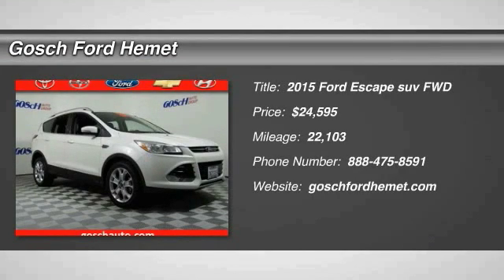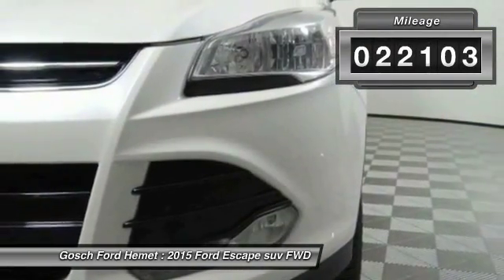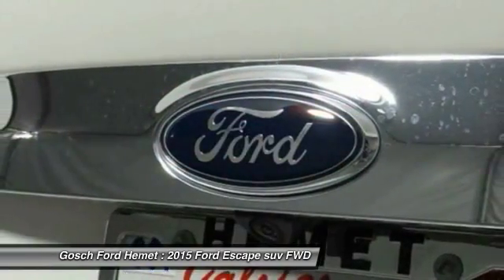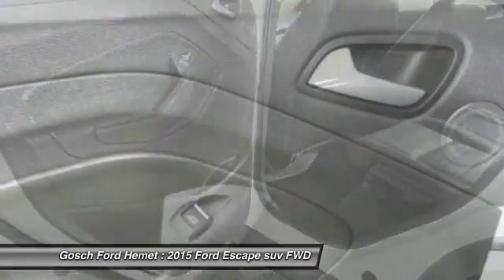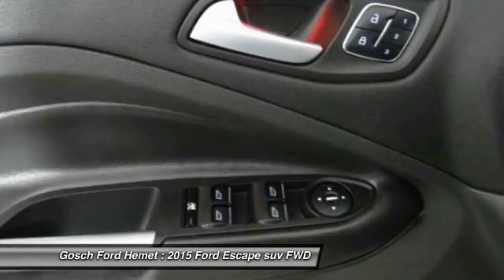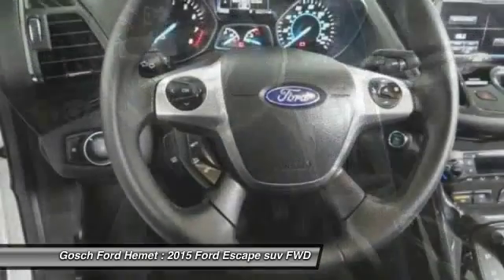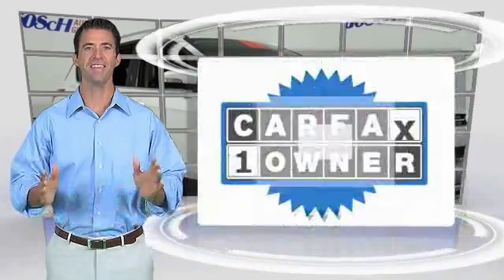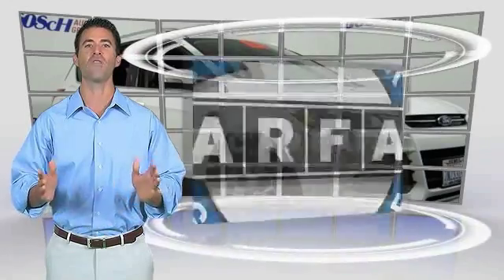2015 Ford Escape HEMET BEAUMONT MENIFEE PERRIS LAKE ELSINORE MURRIETA 218136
2015 Ford Escape FWD 4DR TITANIUM

GOSCH FORD HEMET PROUDLY SERVING HEMET, BEAUMONT, MENIFEE, PERRIS, LAKE ELSINORE, MURRIETA, AND SURROUNDING SOUTHERN CALIFORNIA LOCATIONS. THIS WHITE PLATINUM METALLIC TRI-COAT 2015 Ford ESCAPE IS EQUIPPED WITH A 2.0L 4-Cyl Engine, AUTOMATIC TRANSMISSION, AND RECEIVES AN ESTIMATED 23 City/32 Hwy MPG. GOSCH FORD HEMET 150 CARRIAGE CIRCLE HEMET CA 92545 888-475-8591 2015 Ford ESCAPE FWD 4DR TITANIUM You can find this 2015 Ford Escape Titanium and many others like it at Gosch Auto Group. This vehicle is loaded with great features, plus it comes with the peace of mind of the CARFAX BuyBack Guarantee. This versatile SUV is perfect for families or contractors with its oversized cargo area, exceptional horsepower and option upgrades. You could spend more on fuel each month than on your vehicle payments, so why not consider one with exceptional fuel economy like this 2015 Ford Escape. Beautiful color combination with White Platinum Metallic Tri-coat exterior over Charcoal Black interior making this the one to own! Please contact the Gosch Auto Group for more information. Stock #: 218136 | VIN: 1FMCU0J99FUC79993 | 2015 Ford Escape FWD 4dr Titanium Gosch Ford Hemet